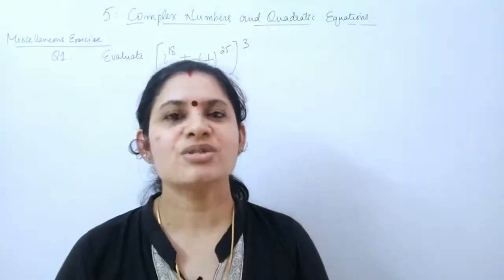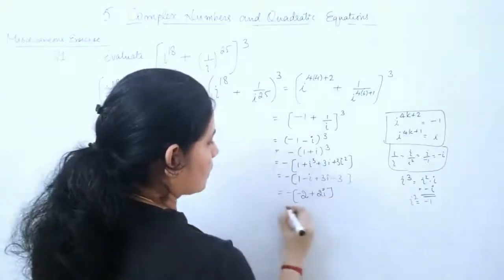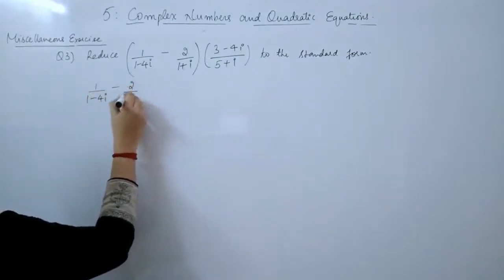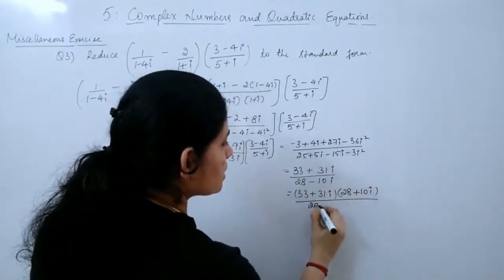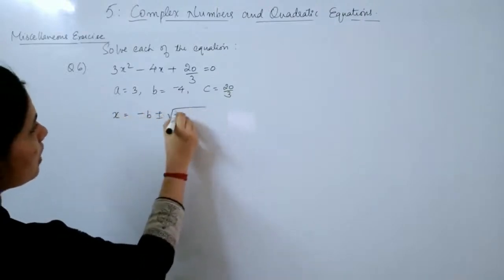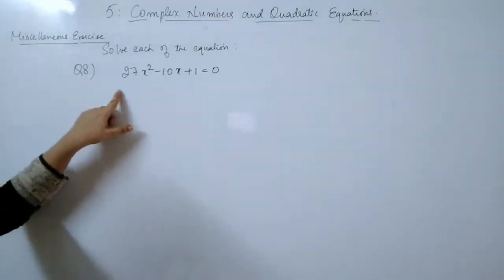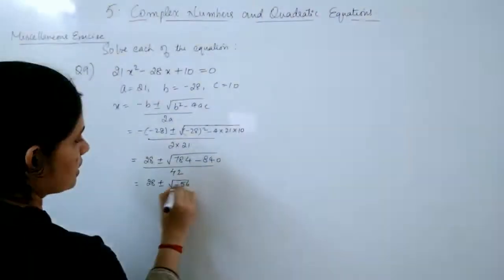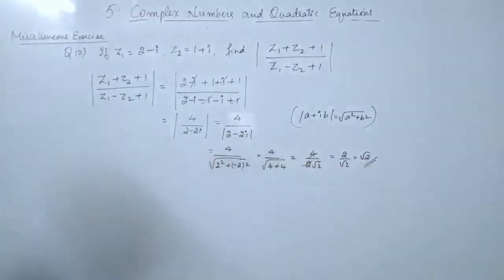Math Class XI,Chapter 5,Complex numbers and Quadratic equations,Misc. Ex,Que 1 to 10 solved, Part 6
Math Class XI,Chapter 5,Complex numbers and Quadratic equations,Misc. Exercise,Que 1 to 10 solved, Part 6